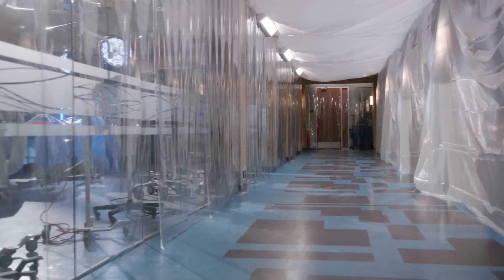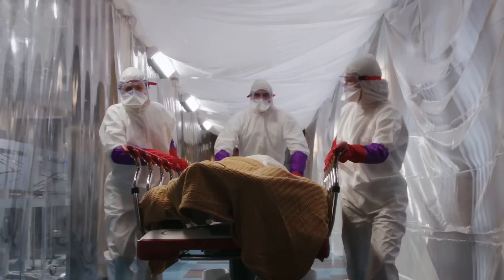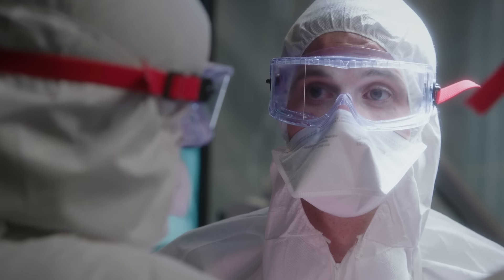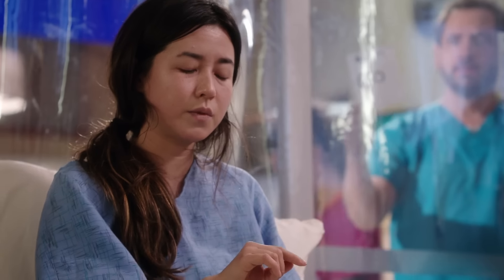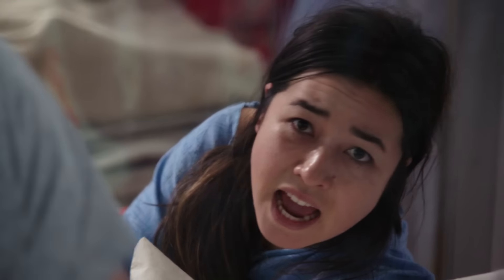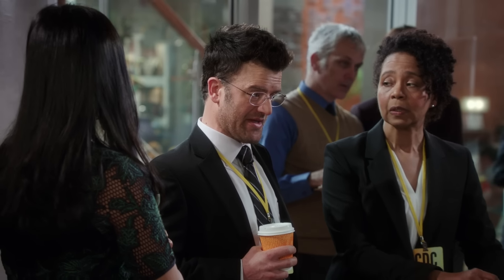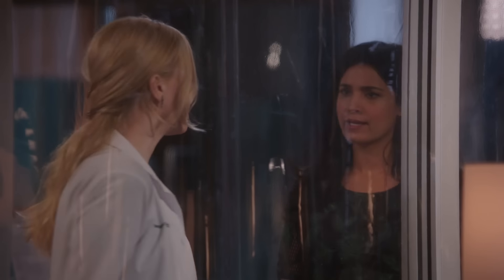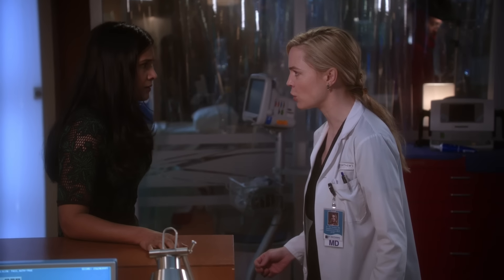Pneumonic Plague Spreads Through Hospital | Heartbeat | MD TV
What is thought to be an outbreak of Mers disease (Middle East respiratory syndrome) turns out to be a much more deadly pneumonic plague spreading through the doctors and nurses.

From Heartbeat Season 1 Episode 10 'What Happens in Vegas ... Happens' - Alex struggles to save the lives of Jesse, Pierce, and Ji-Sung after a deadly sickness throws the hospital into lockdown; Millicent is left to pick up the pieces after Alex defies CDC orders.

Heartbeat (2016) Prominent heart transplant surgeon Dr Alexandra (Melissa George) tackles several challenging cases in the hospital. At the same time, she struggles to maintain a balance between her personal and professional life.

Welcome to MD TV! A channel dedicated to your favourite medical dramas! Featuring iconic moments from House M.D., Chicago Med and more. Follow the professional and personal lives of the hospital staff, as you go a journey right from the very first doctor's call to the E.R and beyond. MD TV is packed full of drama, intrigue, and plenty of medical emergencies!